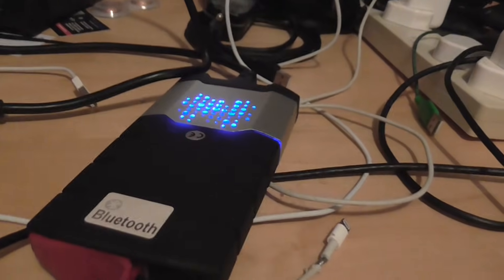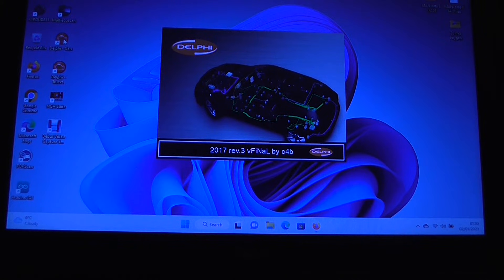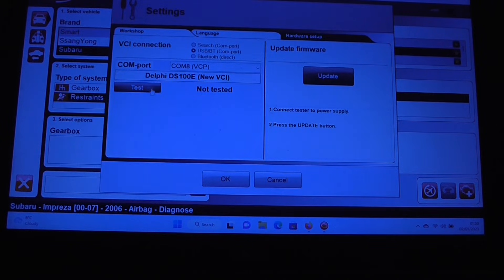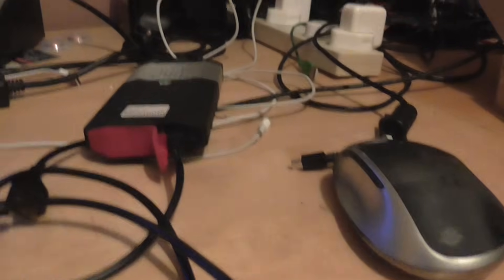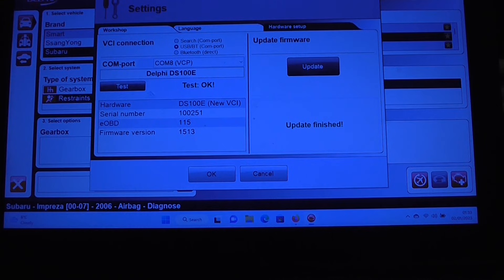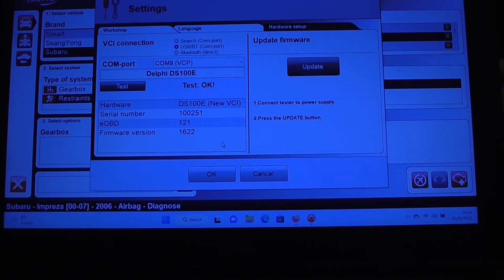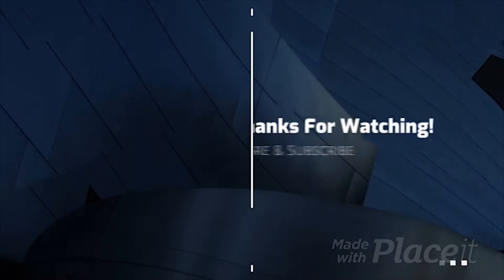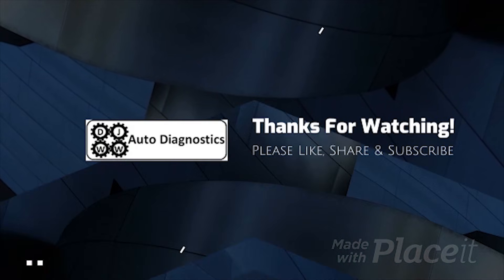Delphi DS150E Firmware Upgrade Procedure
Hi,

In this video I upgrade the firmware on a Delphi DS150E interface from version 1513 to 1622. This is to enable the interface to work seamlessly with latest versions of Delphi.

If you're interested in any other software and tools I have available please have a look at my website here: